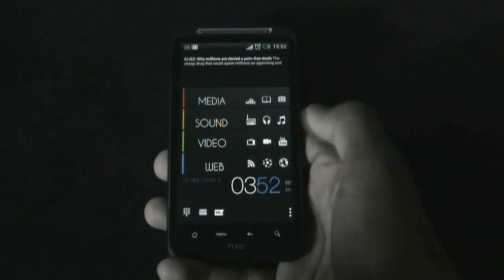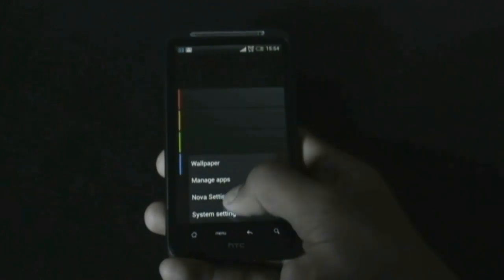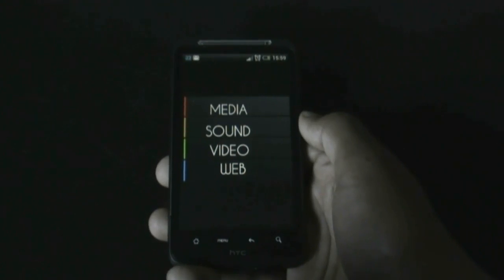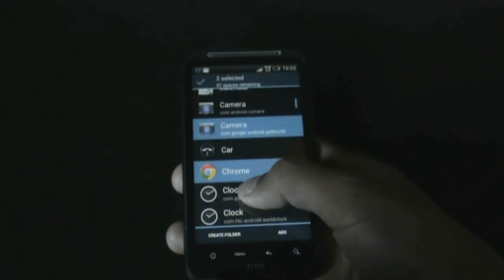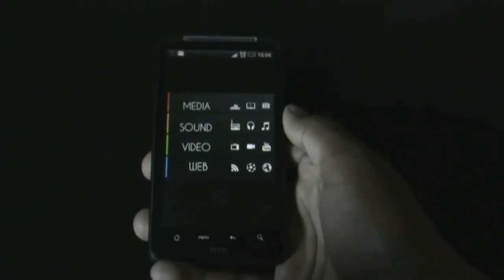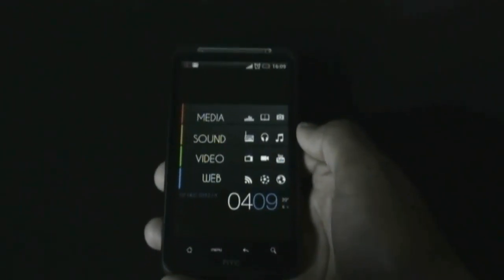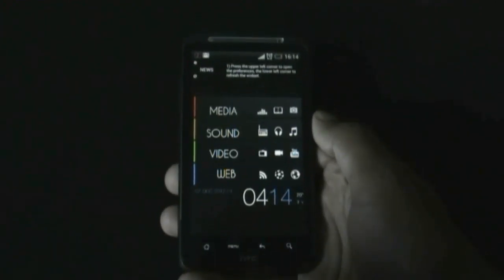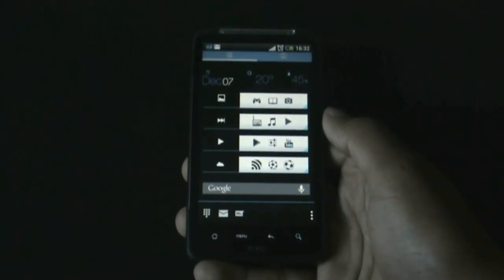How to create Awesome Themes for Android Phones/Tablets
Its an awesome theme designed by Black bear blanc

Music used in the video is
Wavy Strings Cello Beat 106BPM